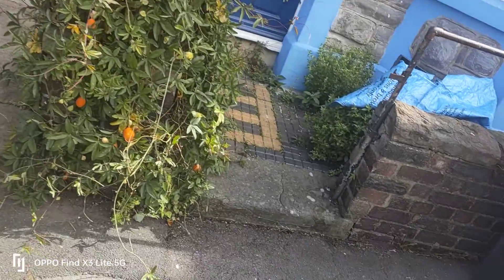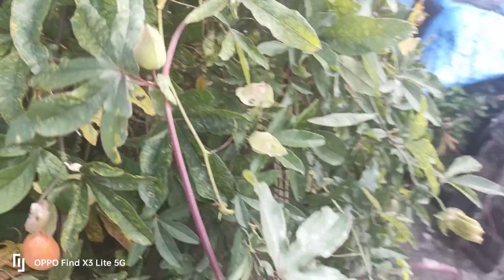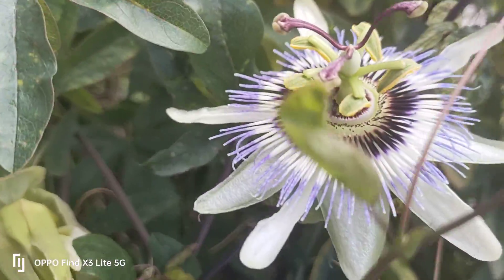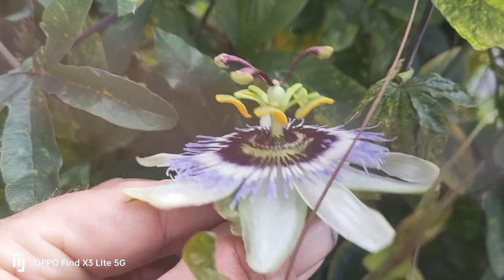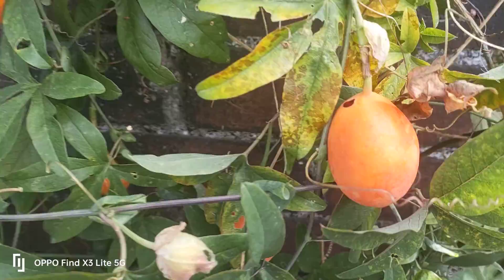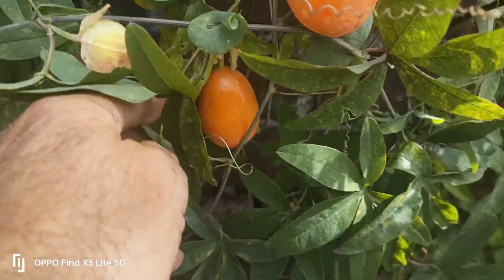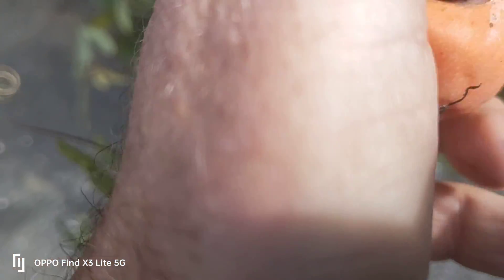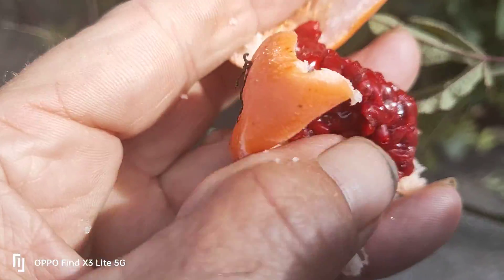Edible Garden Plants - the passionfruits are amazing!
Fruits from your garden - passionfruits are coming out now, yum